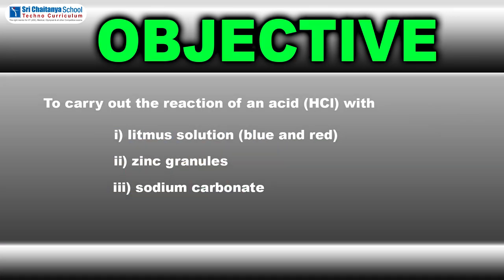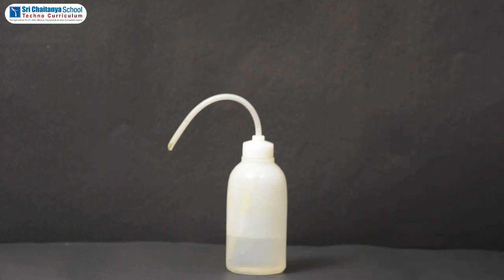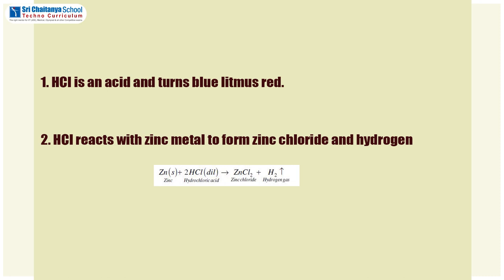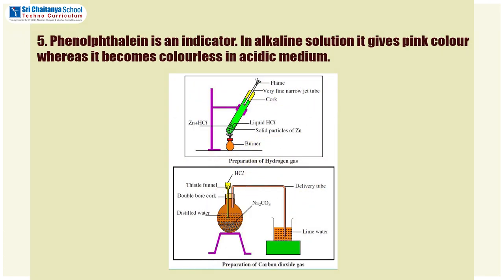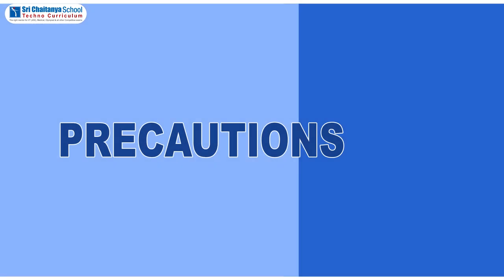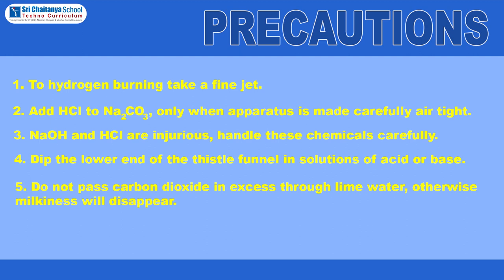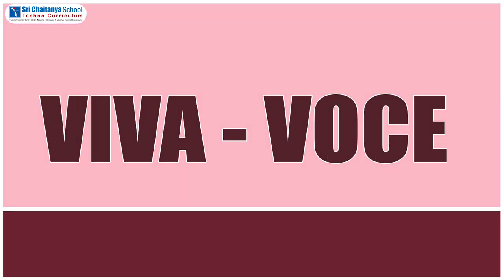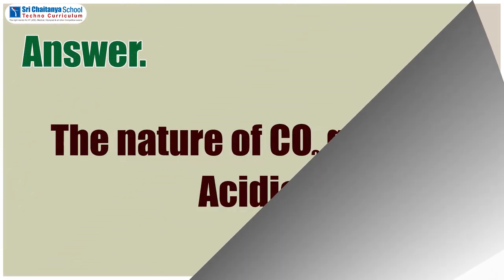SCTS | Chemistry | CBSE | 10th | Acids, Bases and Salts | Experiment -2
SCTS | Chemistry | CBSE | 10th | Acids, Bases and Salts | To carry out the reaction of an acid (HCl) with (i) Litmus Solution (blue and red), (ii) Zinc granules (iii) sodium carbonate